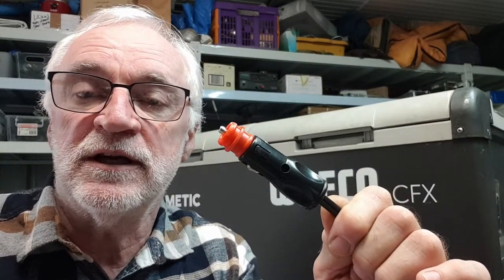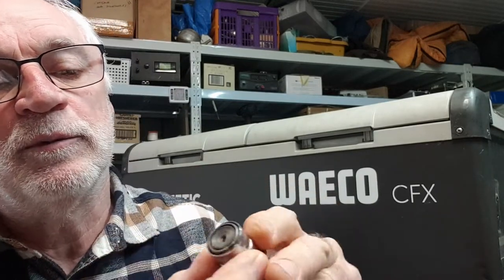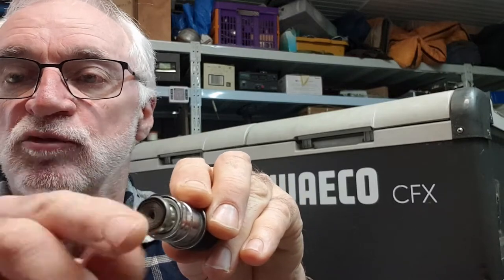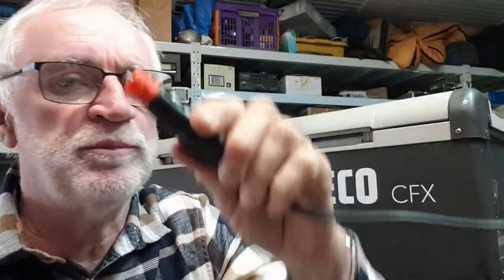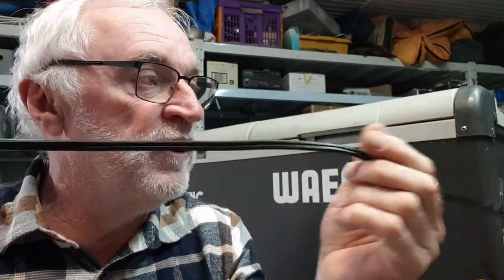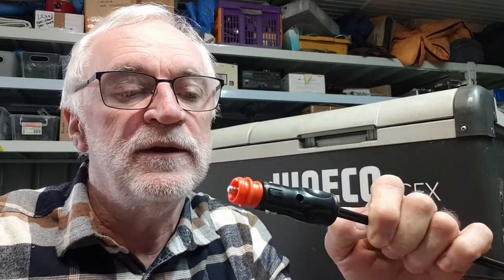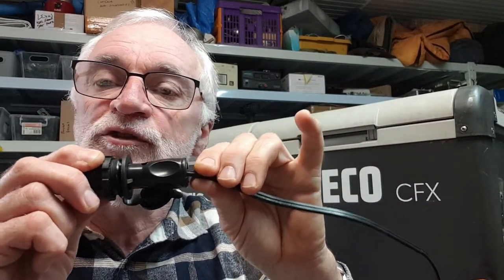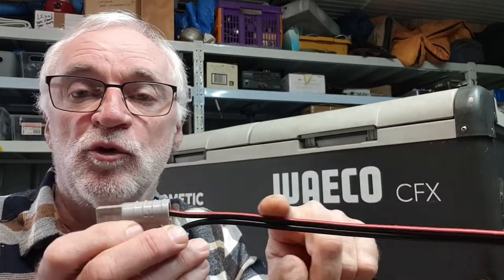12V Fridge's power problem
This video looks at one of the biggest single contributors to reported faults and reported error codes in 12V camping and car fridges - the ubiquitous cigarette lighter plug.